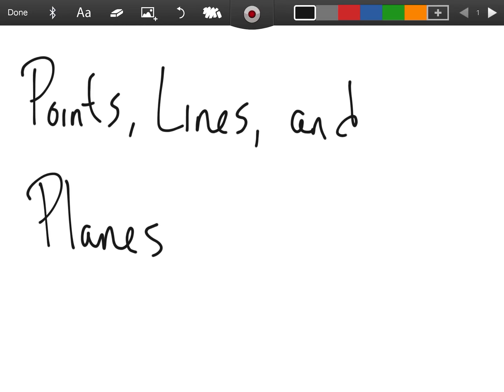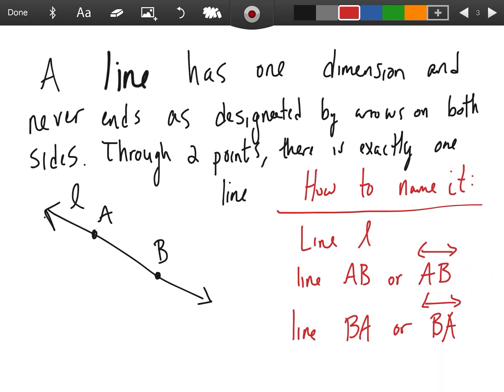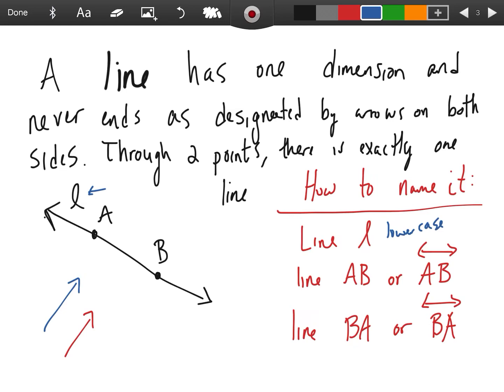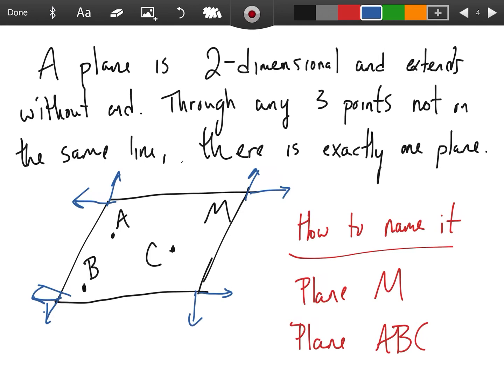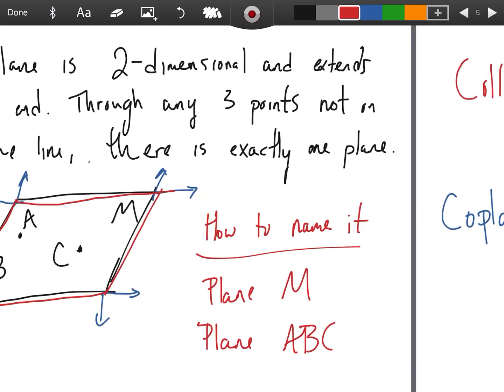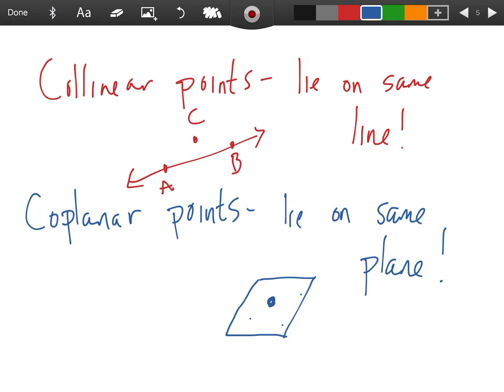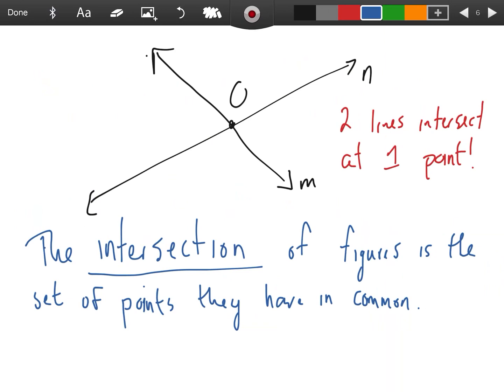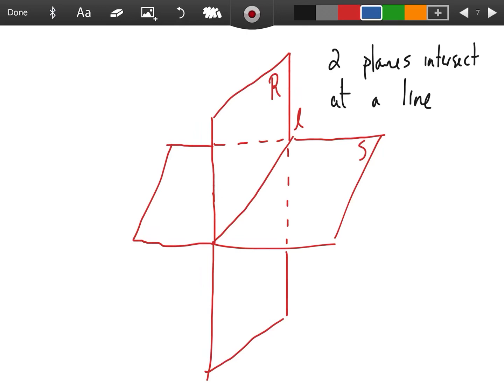Points, lines, and planes